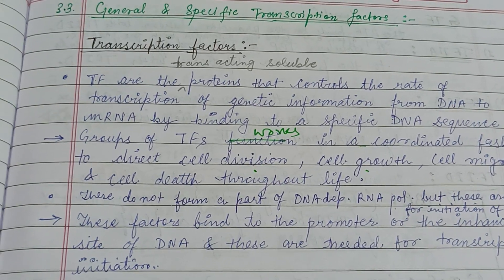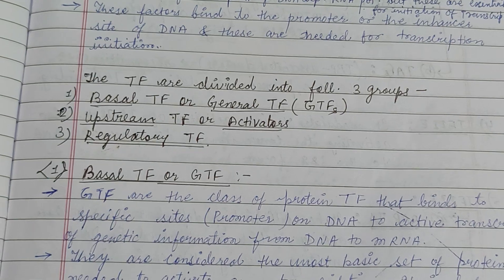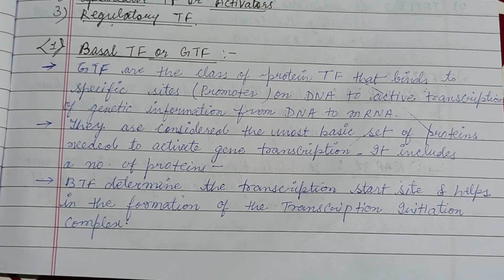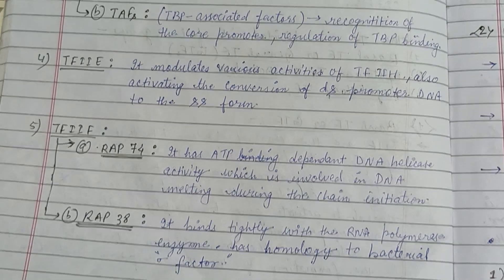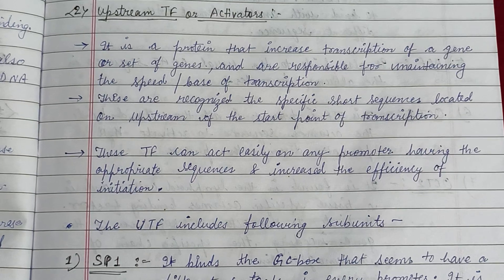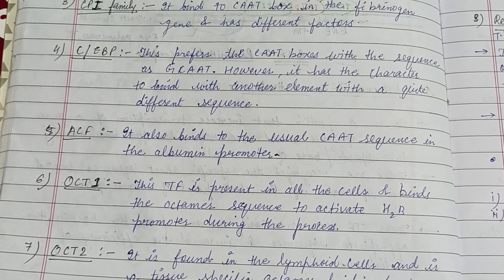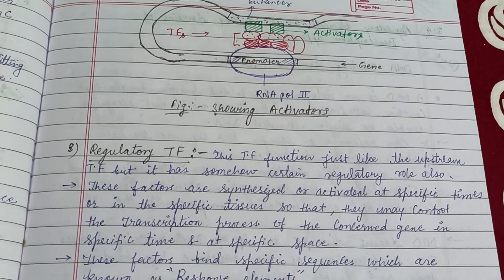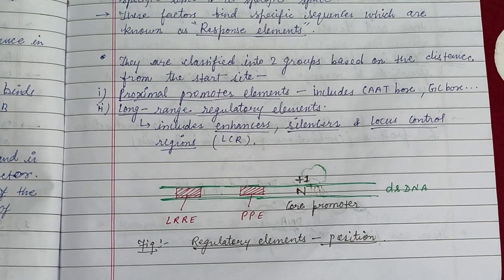Transcription factors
1.Basal/General transcription factors.
2.upstream transcription factors/Activators
3.Regulatory transcription factors.